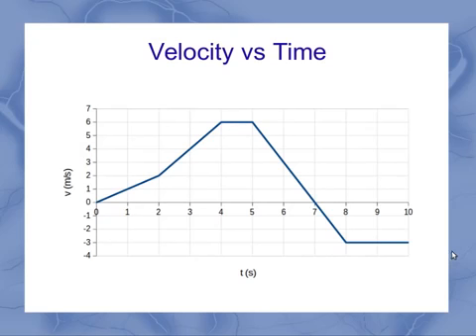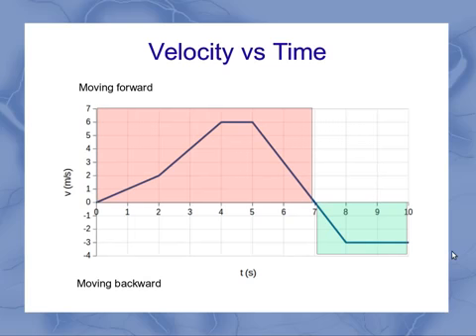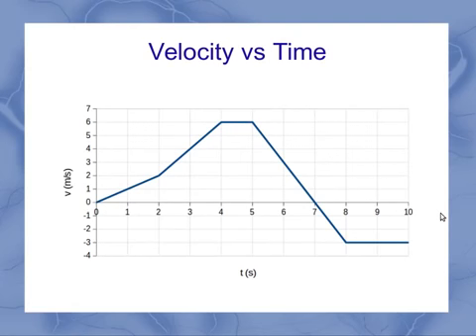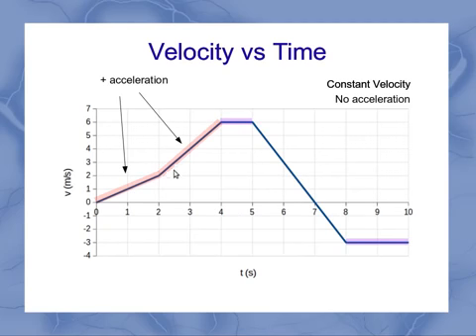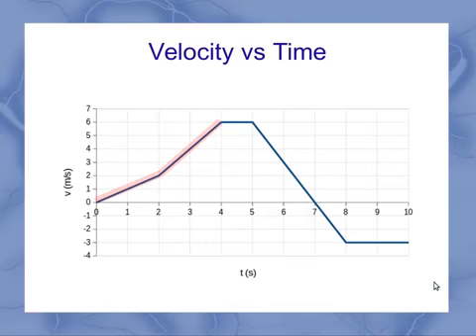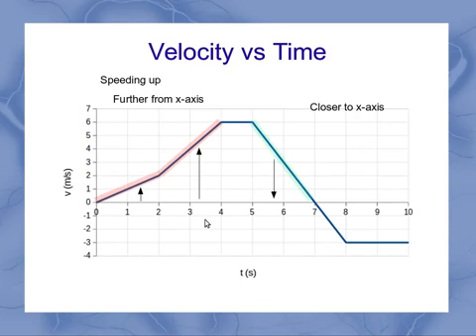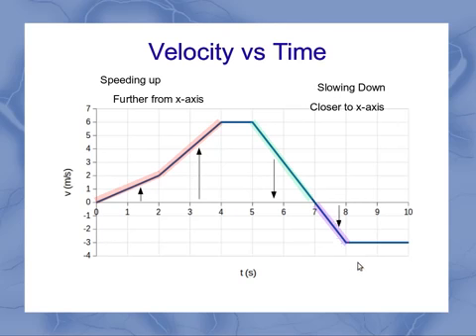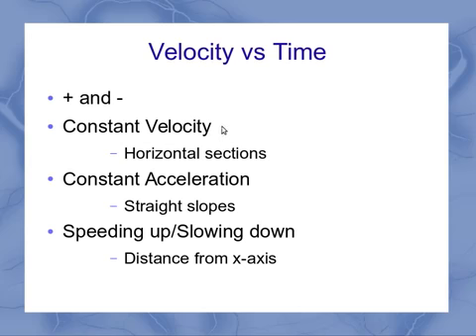VELOCITY vs TIME